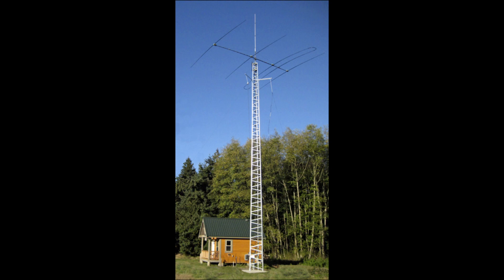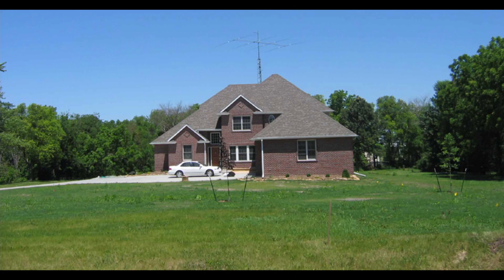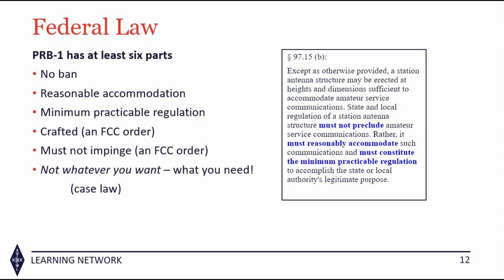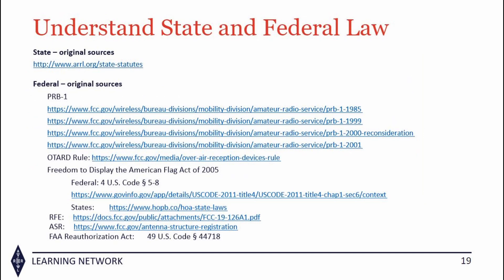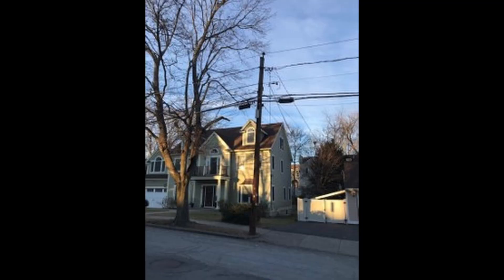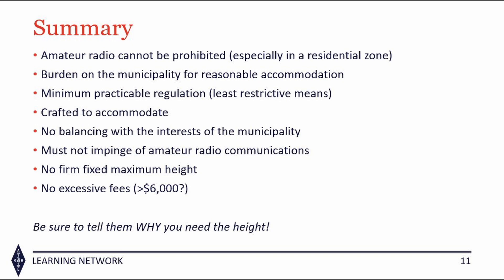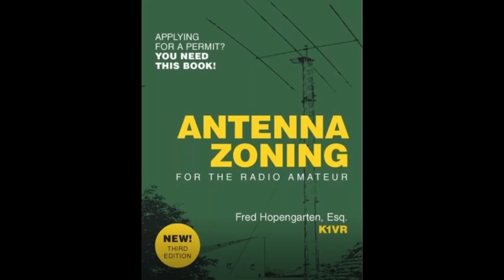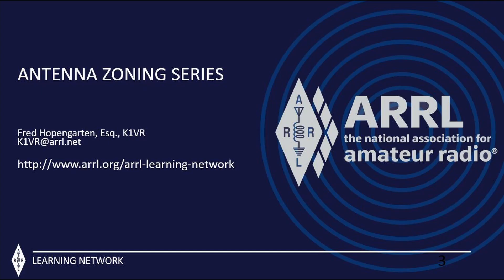Antenna Zoning and HOA Rules: Learn What You Need to Know!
Need help with an antenna zoning issue?

Join us for a special 6-part webinar series presented by Fred Hopengarten, K1VR, author of "Antenna Zoning for the Radio Amateur".

Don't let the confusing tangle of ordinances and by-laws keep you from installing the antenna you need in order to communicate effectively! In recent years, many cities and towns have enacted ordinances designed mainly to regulate cellular antenna structures. Unfortunately, hams have sometimes been caught in the backlash of regulatory overkill. Learn proven techniques and strategies that you can use to obtain an antenna-structure permit.

This presentation is part of ARRL's Learning Network webinar series. To learn more and view the upcoming schedule: